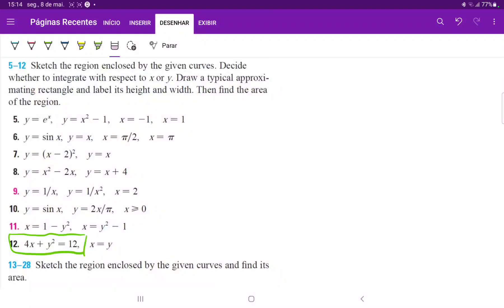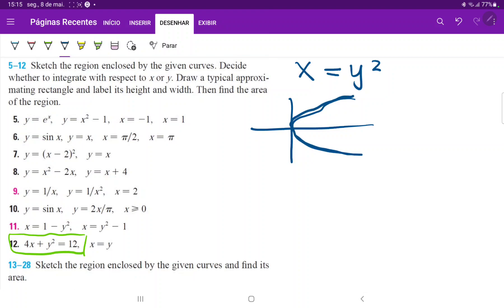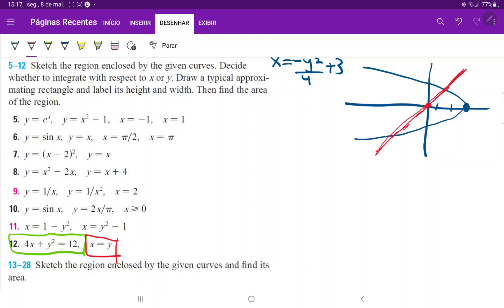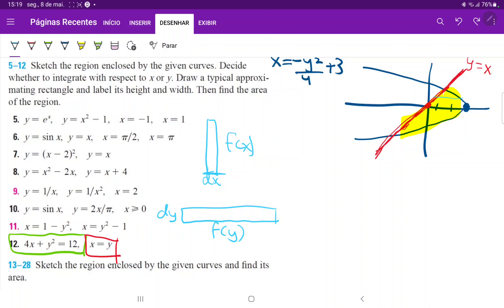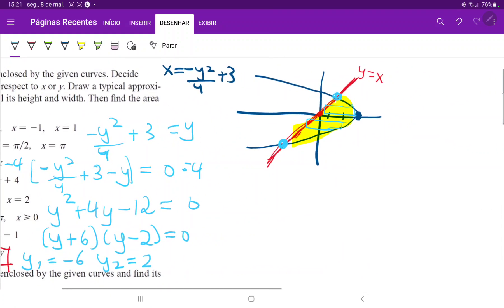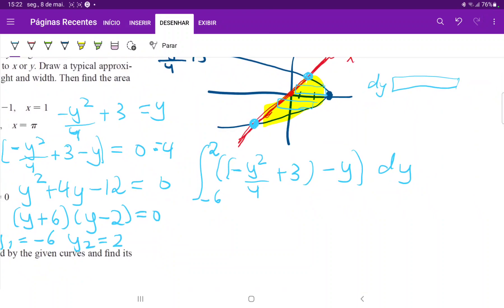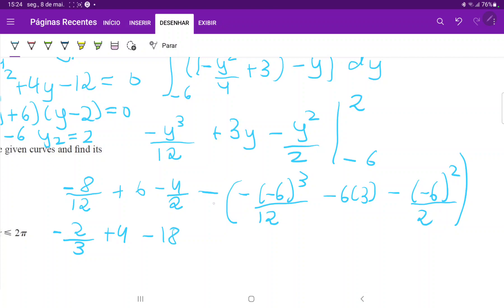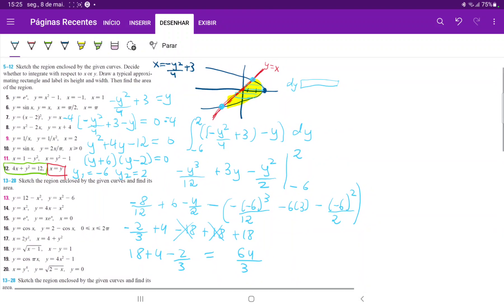6.1.12 Sketch the region. Decide whether to integrate with respect to x or y. 4x + y^2 = 12, y = x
Sketch the region enclosed by the given curves. Decide whether to integrate with respect to x or y. Draw a typical approximating rectangle and label its height and width. Then find the area
of the region. 4x + y^2 = 12, y = x